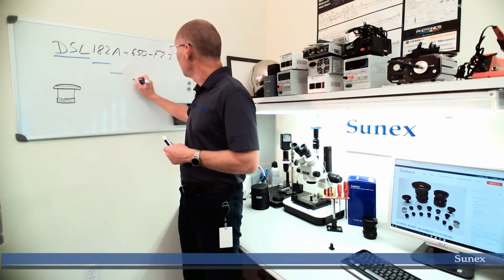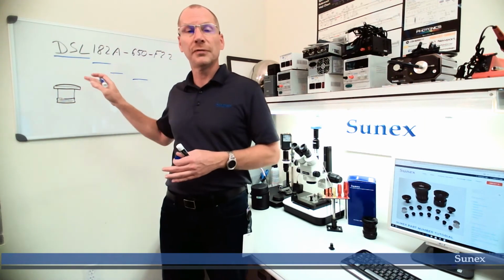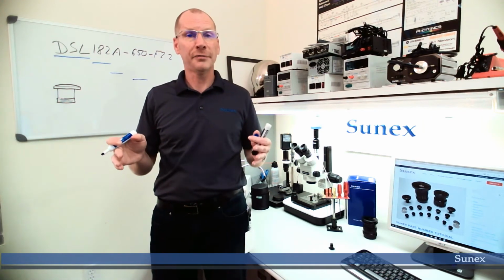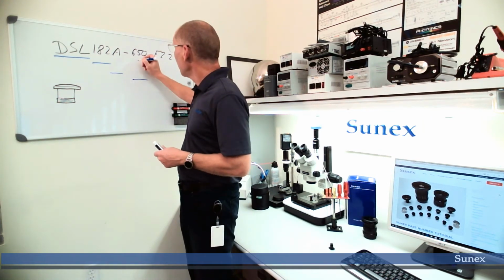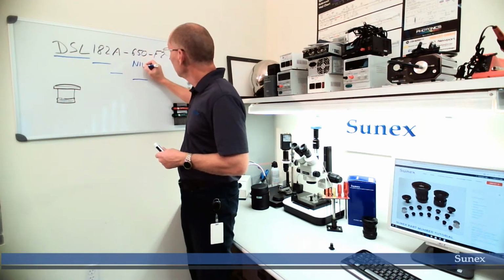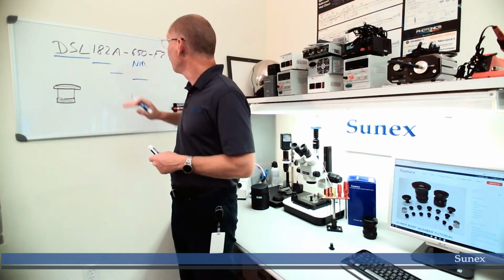Sunex Inc. - Part Numbers explained